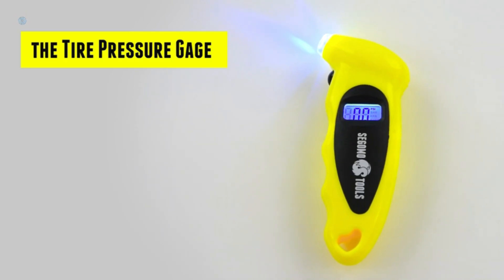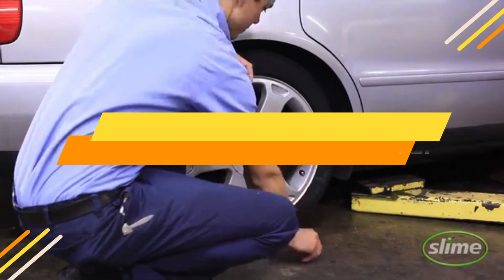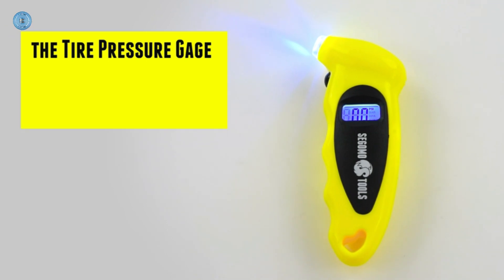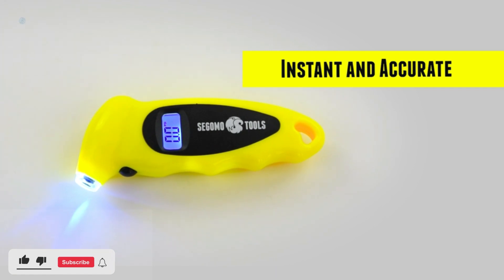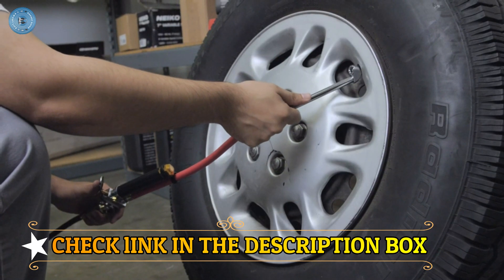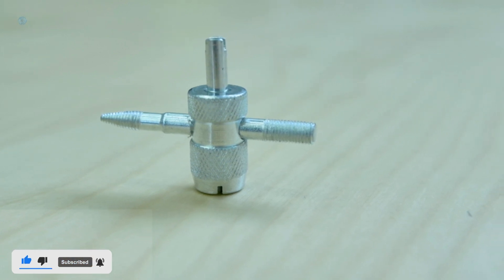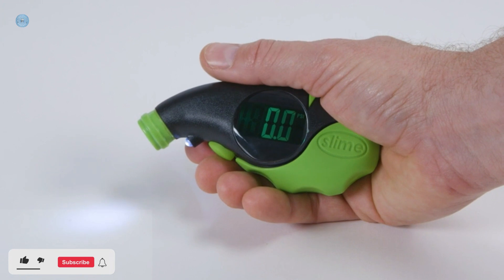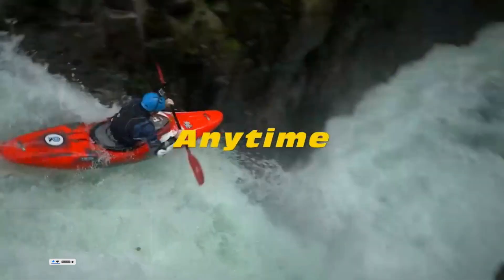Top 05 Tire Pressure Gauge in 2022 || Best Tire Pressure Gauge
✅ Links to The best Tire Pressure Gauge on Amazon.
5️⃣Slime 20049 Dial Tire Gauge.
4️⃣ Segomo Tools Digital Tire Pressure Gauge.
3️⃣NEIKO 20701A Tire Pressure Gauge.
2️⃣Slime 20475 Elite Digital Tire Gauge.
1️⃣ Amazon Basics Tire Digital Gauge.